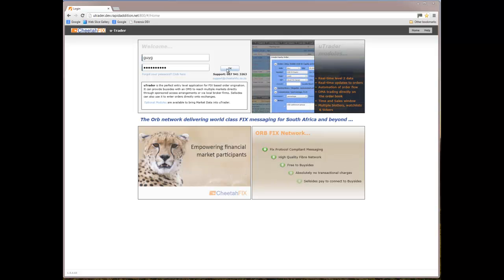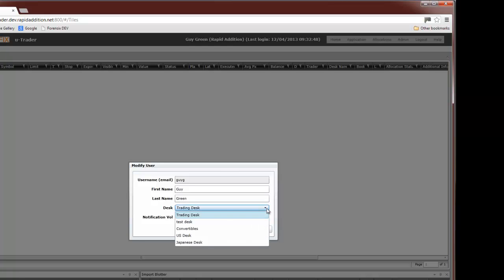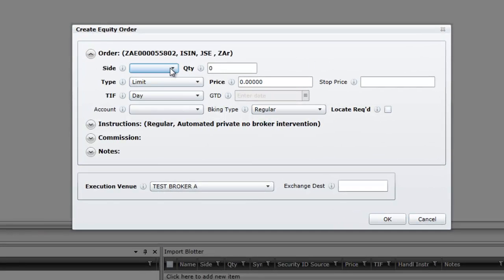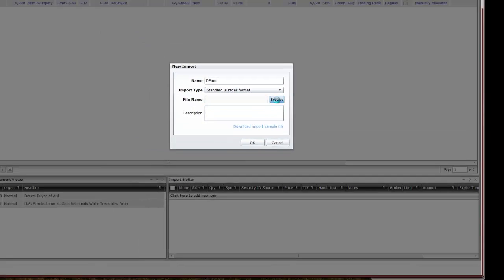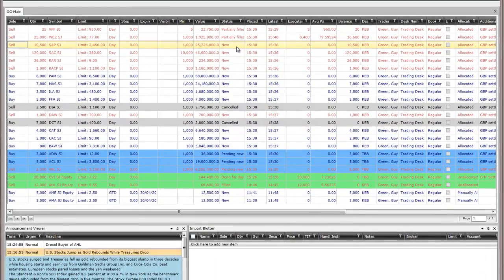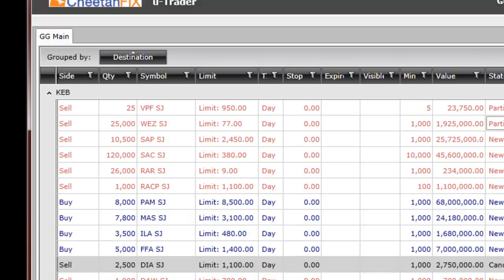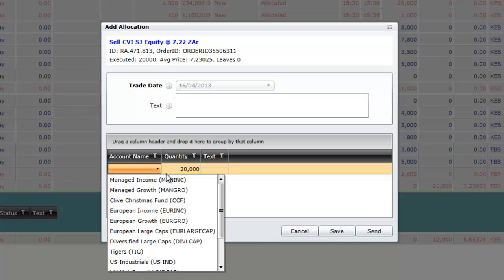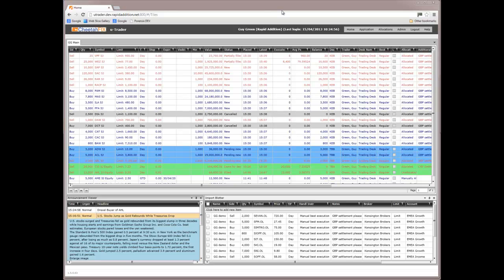Rapid Addition's u-Trader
u-Trader™, our lightweight Buy-side trading application, connects traders to multiple trading counterparties, either Brokers or Execution Venues (e.g. Exchanges, MTFs, etc).

Using u-Trader™ gives institutions the ability to automate the flow of Equity Orders (including Limit, Care, etc), Equity Options, Program, List, and Portfolio Trades, and also supports Direct Market Access (DMA) and Algorithmic Trading. Orders can be typed in by users or uploaded using CSV files. u-Trader™ keeps a history of all activity, providing a full audit trail that can be downloaded at any time by authorised users. New activity is automatically displayed onscreen without the user having to refresh the screen.